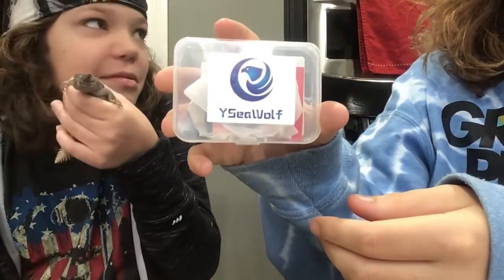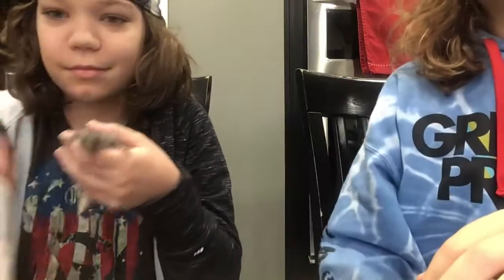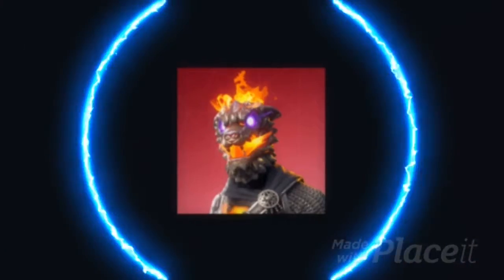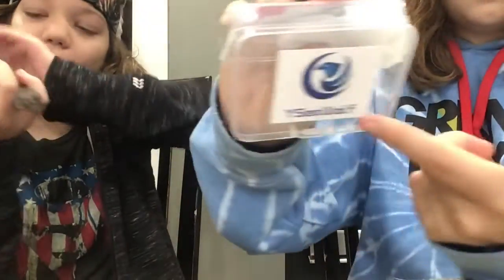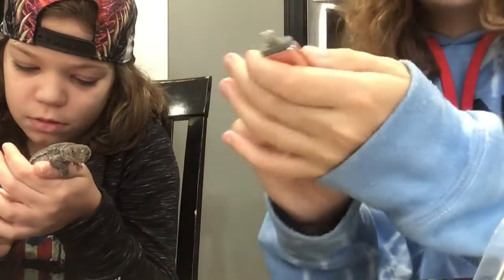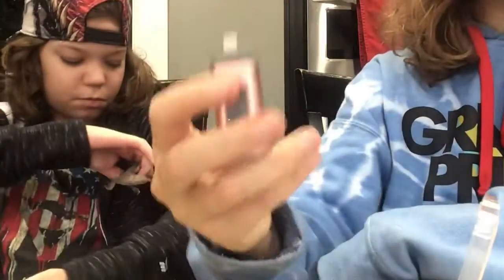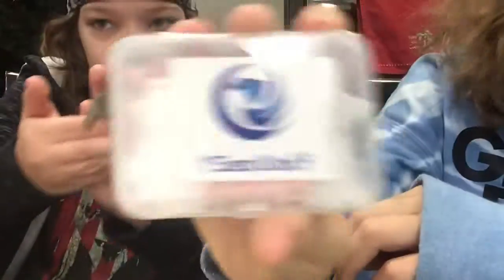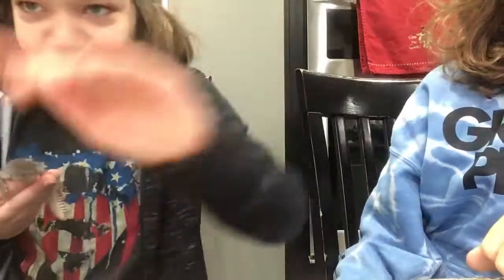10th Update With Herb My Moroccan Uromastyx And yseawolf USB Unboxing with Cash Kezar